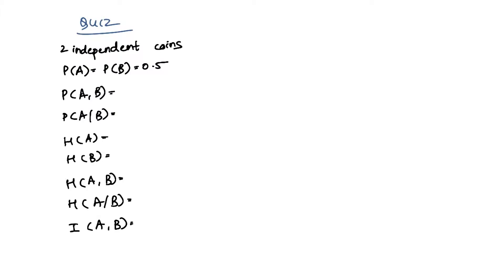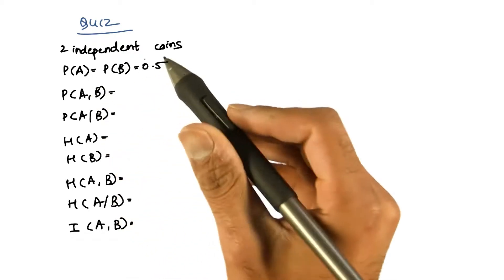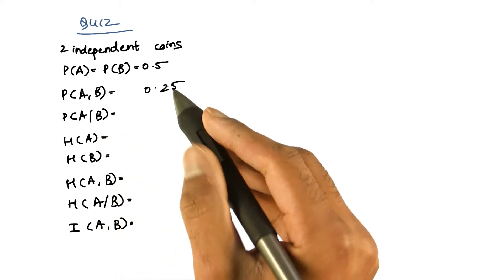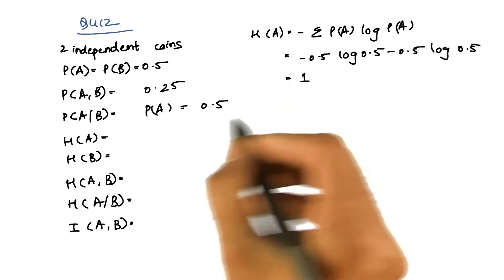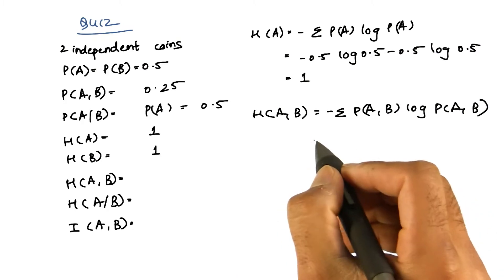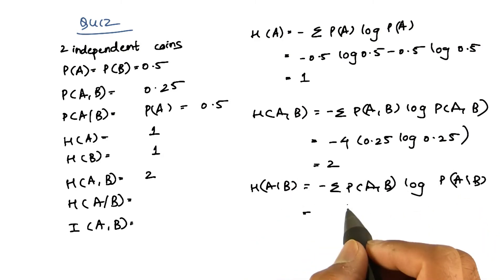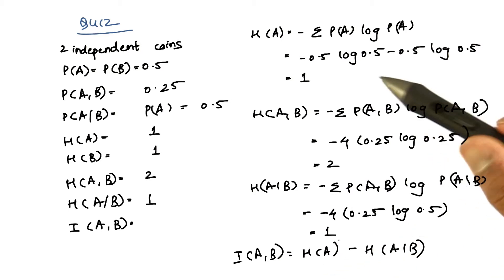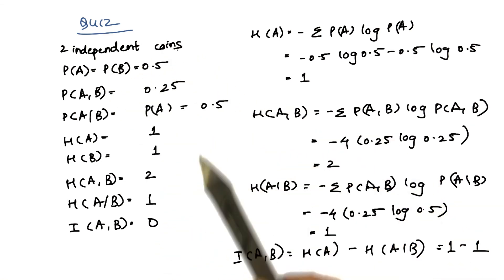Two Independant Coins Quiz Solution - Georgia Tech - Machine Learning